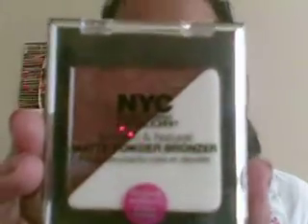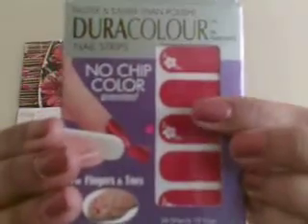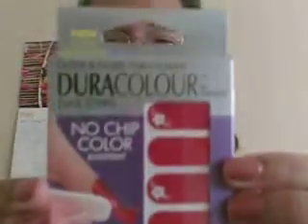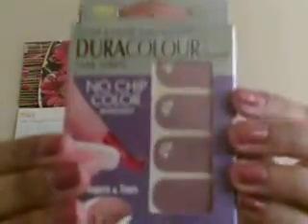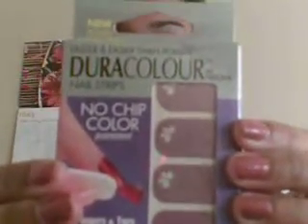Requested CVS HAUL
This is a requested video on the things I bought at the sale that cvs was having. Enjoy!